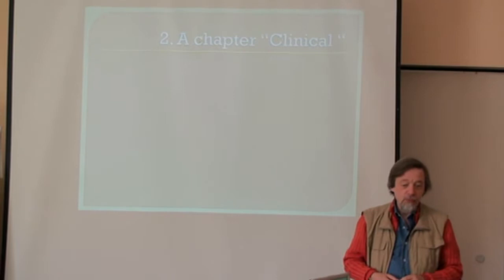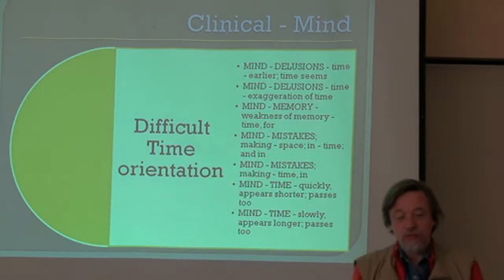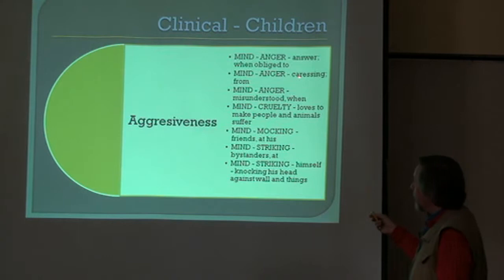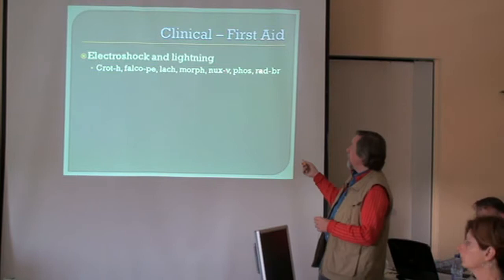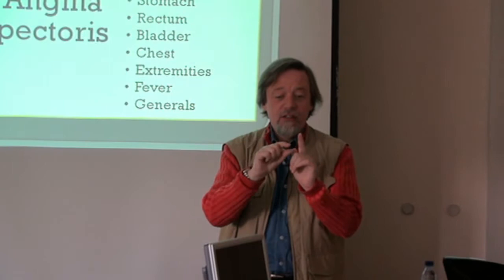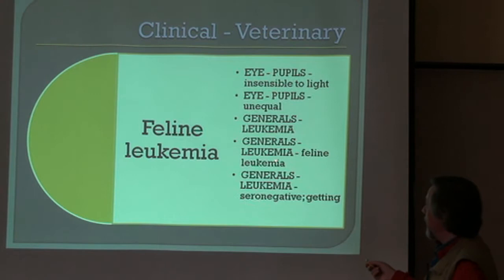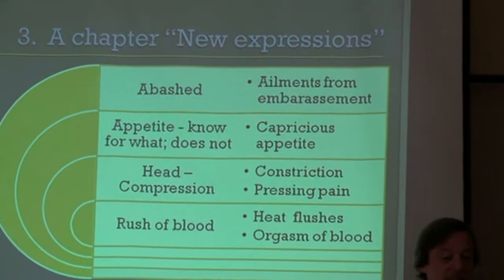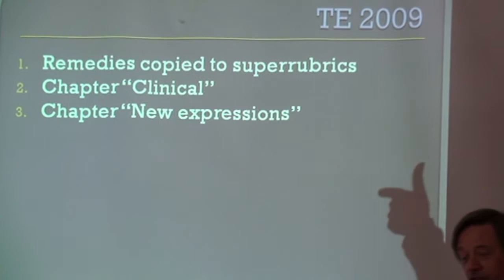Frederik Schroyens Synthesis 2009 - Two New Chapters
Frederik Schroyens explains about the two new chapters in the Homeopathic Repertory Synthesis Treasure Edition 2009: The Chapters Clinical + New Expressions.